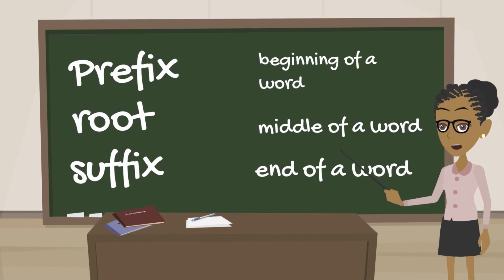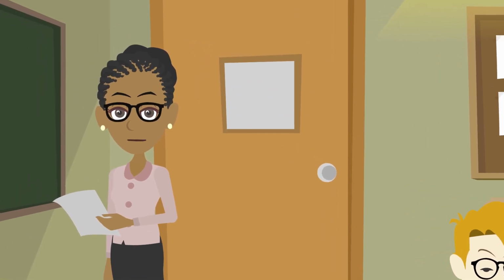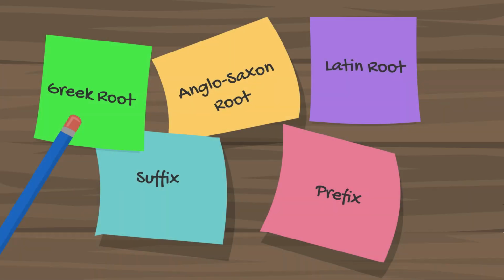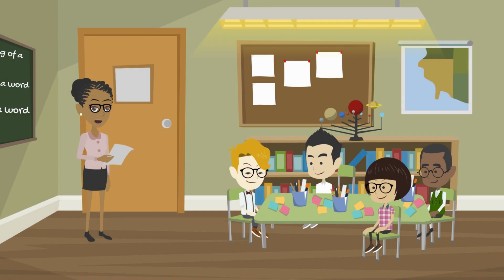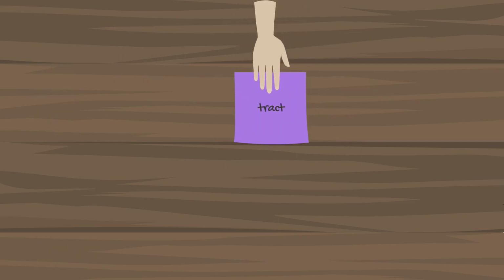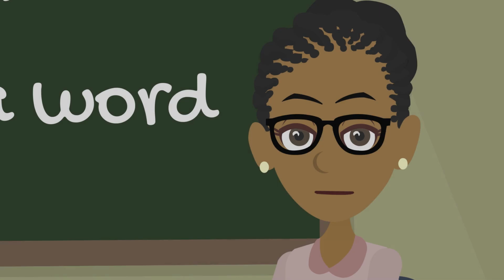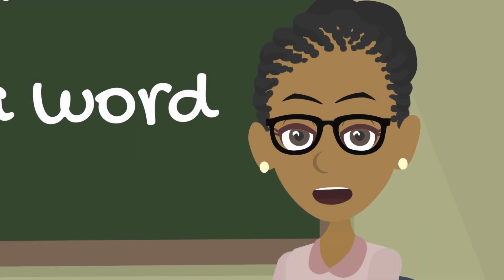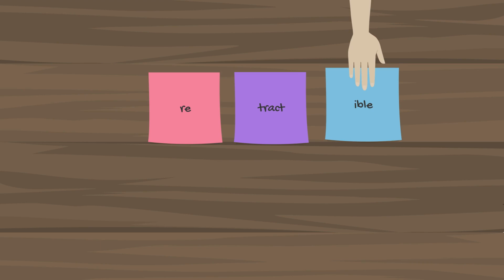WCC Level 1 Lesson 2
Students learn parts of words using prefixes, suffixes, and Latin and Greek Roots.